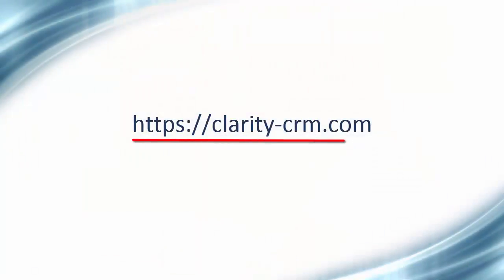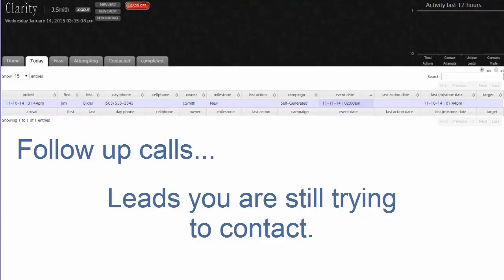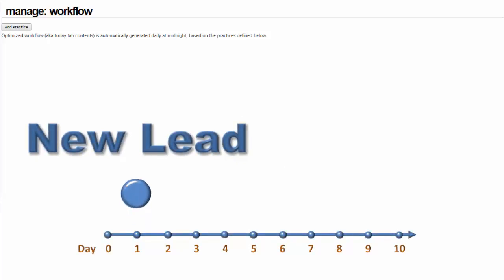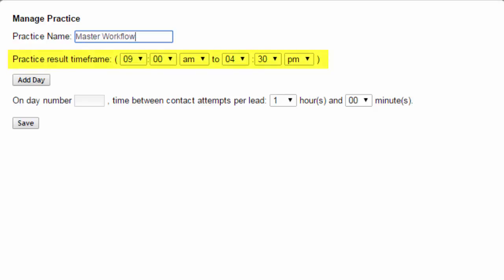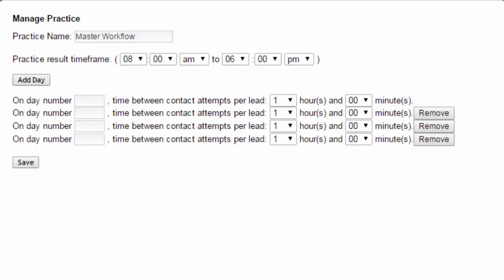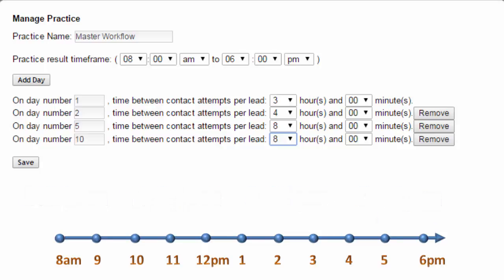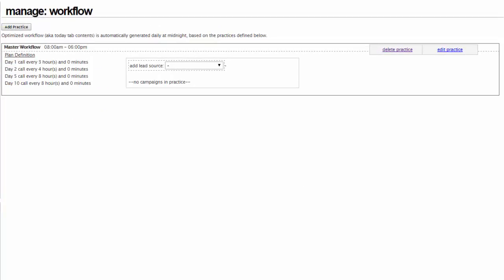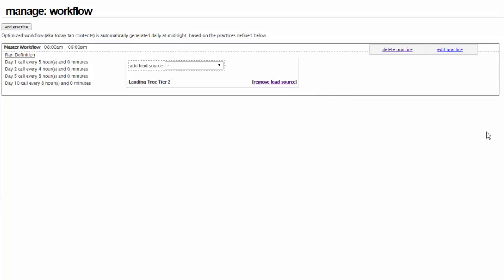step10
Step 10 will show you how to make your business practices with follow up and work flow coordinate with what shows up in your today tab.